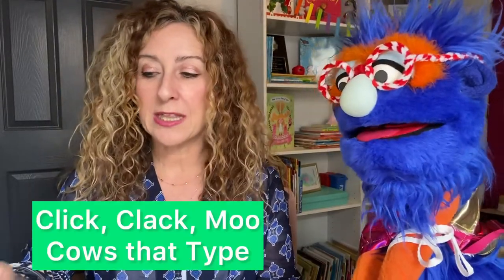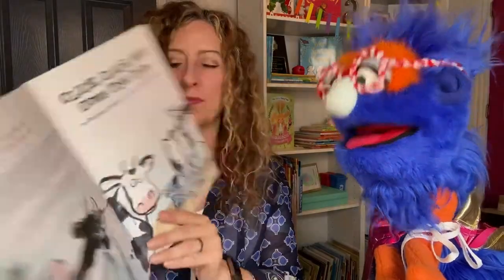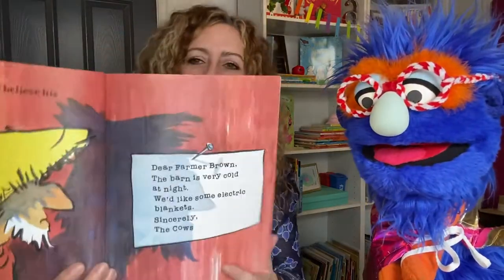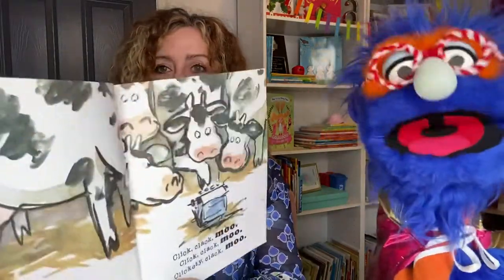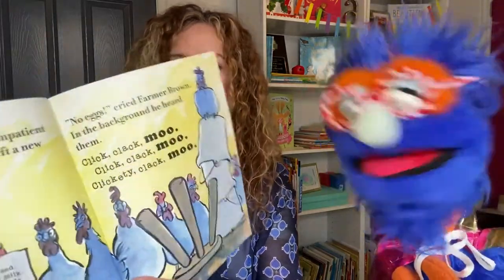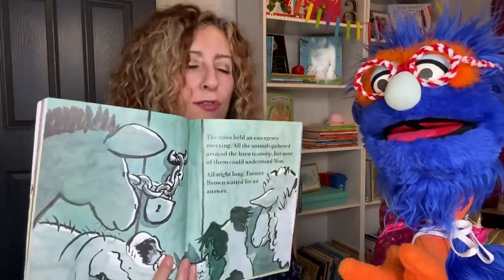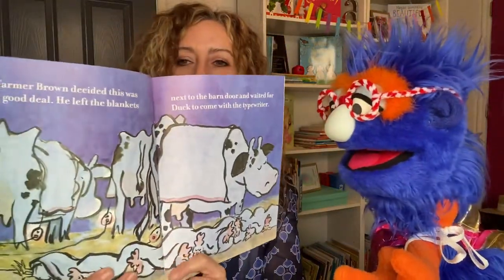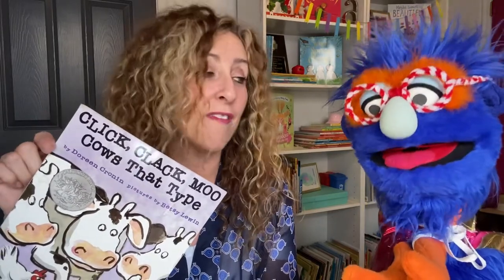Click Clack Moo Cows That Type- Story Time with Gus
What is a typewriter and why are the cows using it? Join Gus and I to find the answer.